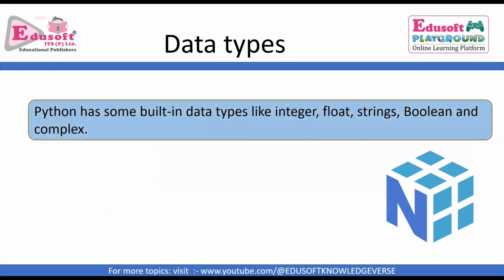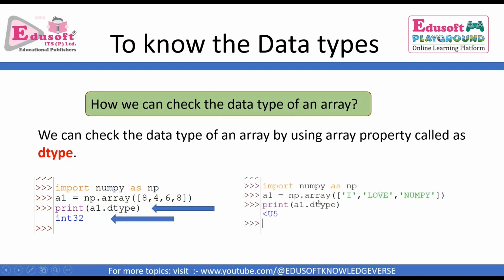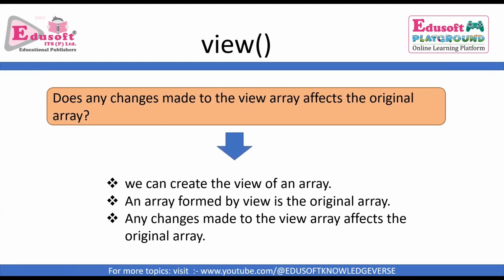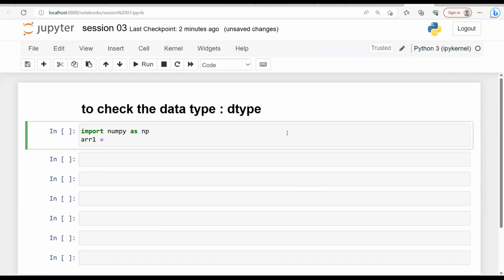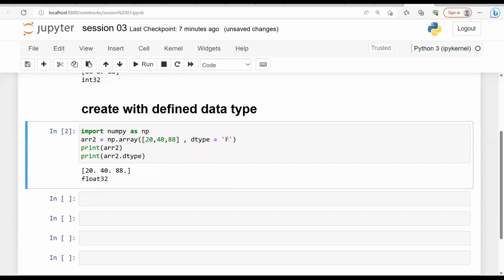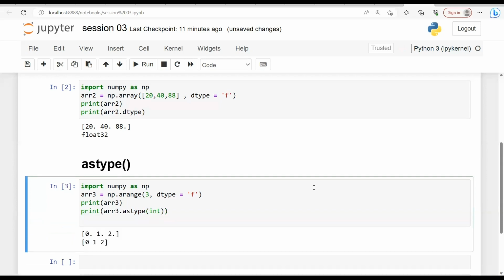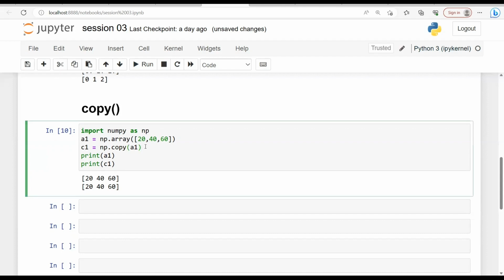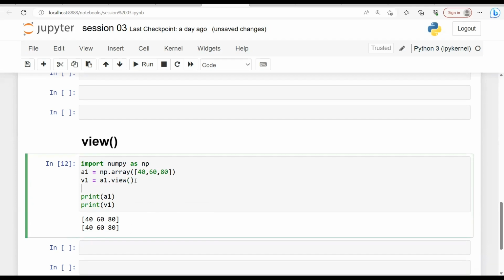Common Python Libraries- NumPy - Array Operations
Manipulate arrays with NumPy methods.